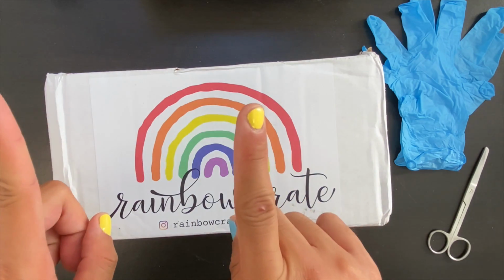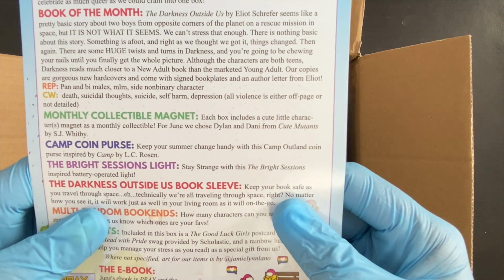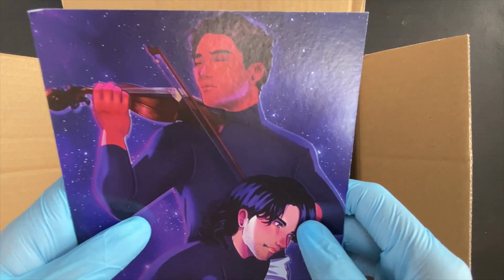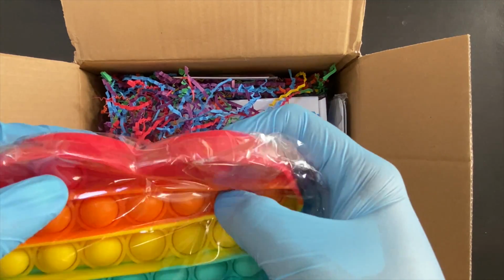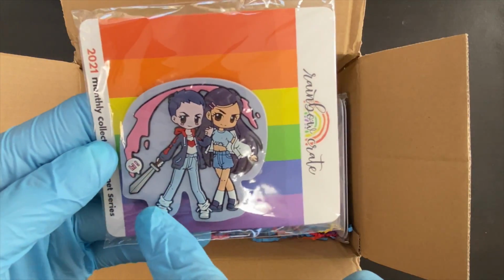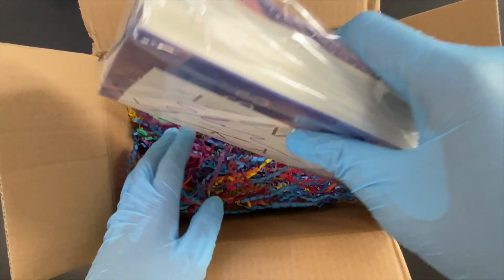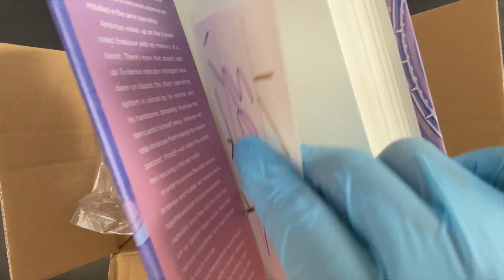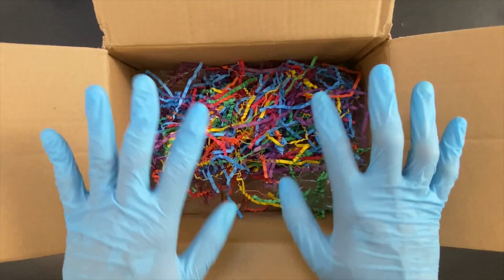Out Of the Book Box, Episode 06-Rainbow Crate June 2021 Book Box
It's Rainbow Crate's first anniversary book box, and i enjoyed unboxing this one!

I hope you guys enjoy watching it as much as I making it.

Cheers!